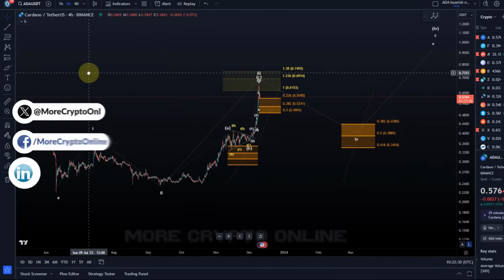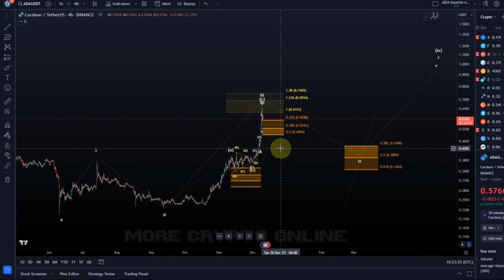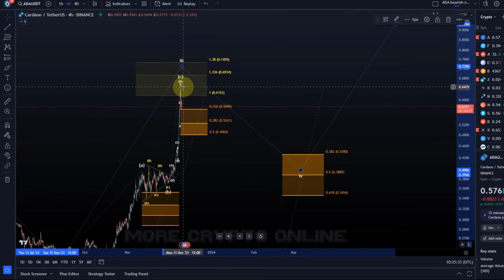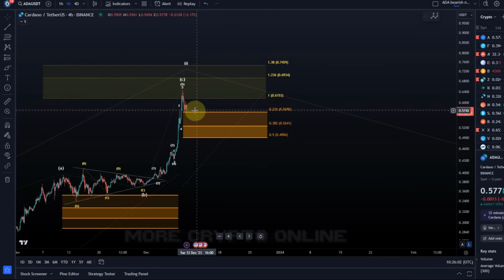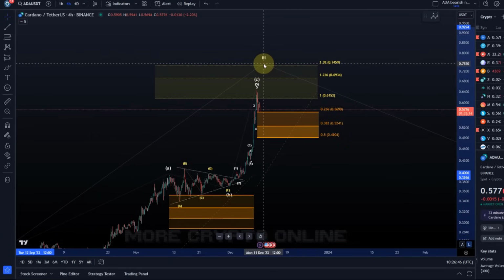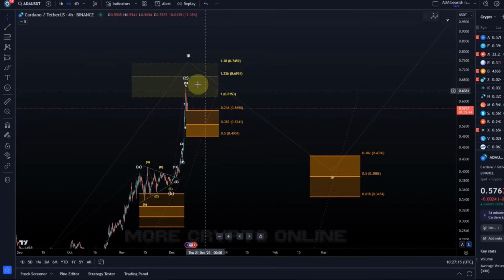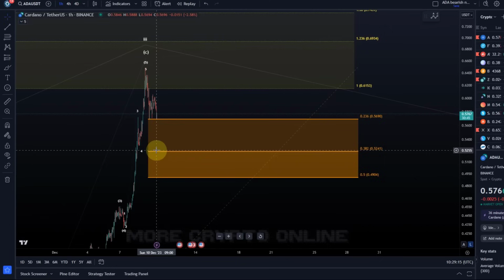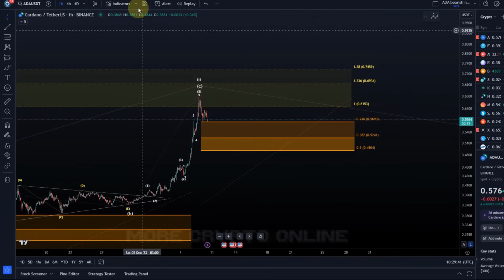Cardano ADA Price News Today - Elliott Wave Technical Analysis and Price Now! Price Prediction!